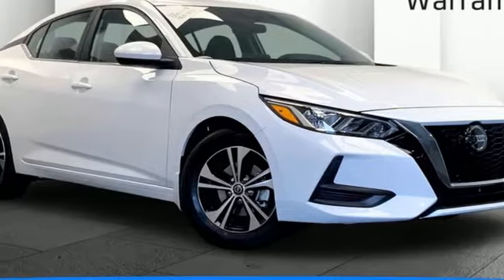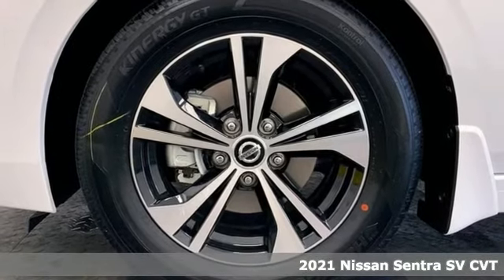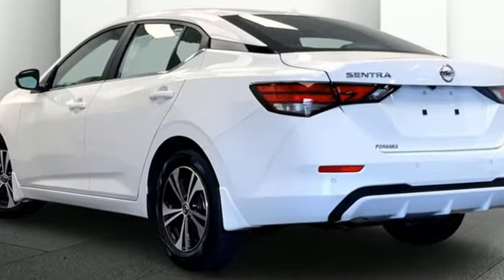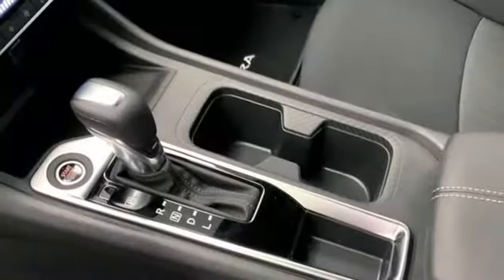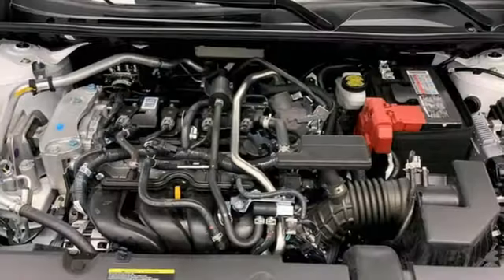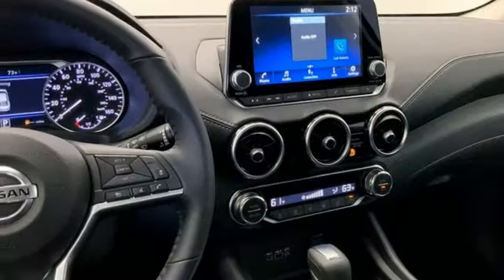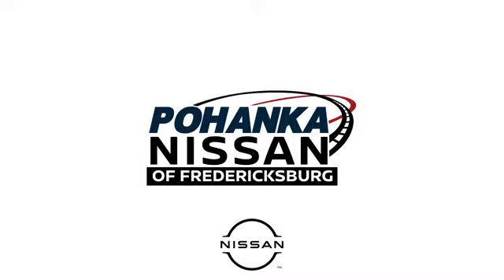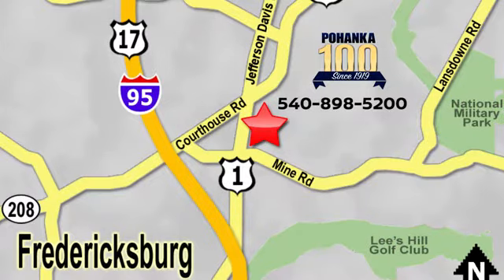New 2021 Nissan Sentra Richmond VA Fredericksburg, VA NMY266140 - SOLD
Year: 2021
Make: Nissan
Model: Sentra
Trim: SV
Engine: 2.0L DOHC
Transmission: CVT
Color: White
Interior: Charcoal
Stock #: NMY266140
VIN: 3N1AB8CV2MY266140
Fresh Powder 2021 Nissan Sentra SV FWD CVT 2.0L DOHCbrbrHOME OF THE LIFETIME WARRANTY. 29/39 City/Highway MPGbrbrbrWe make every effort to provide accurate information, please verify options and price before purchase, Pohanka is not responsible for errors or omissions. All vehicles subject to prior sale. Quoted price available on in-stock units only. All prices are exclusive internet prices only. Financing is subject to approved credit through designated lender. Price plus tax, tags, dealer processing fee of $899 and freight of $810 - $1100. All customers will qualify for all manufacturer rebates and incentives included in the price, some require financing through the manufacturer. Some manufacturer rebates are not compatible with special manufacturer finance offers. Manufacturer Rebates and incentives are valid during the time period set by the manufacturer and are subject to change without notice. Additional manufacturer rebates and incentives may apply to those who qualify and may lower the sales price. 2 or more available at this price. Price Includes:$750 - Nissan Customer Cash - National. Exp. 05/03/2021

Address:
5200 Jefferson Davis Hwy